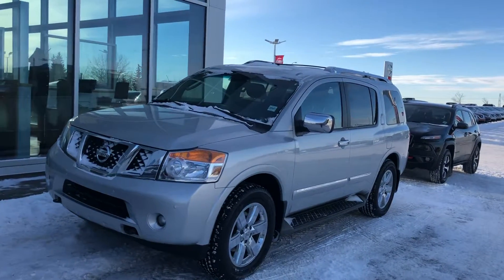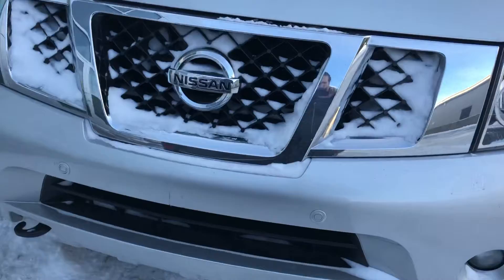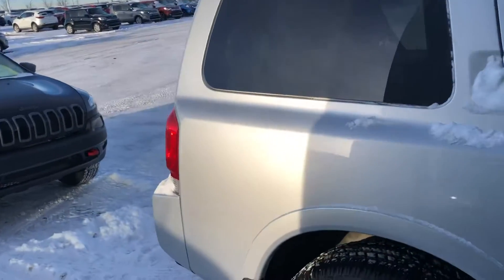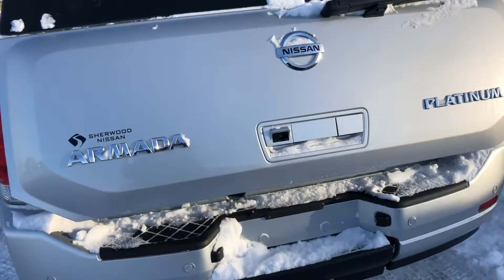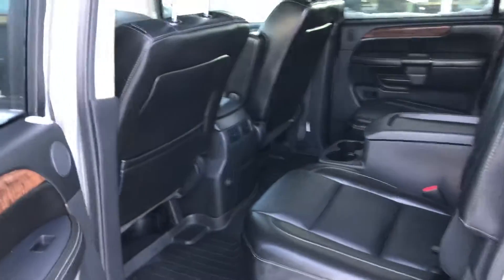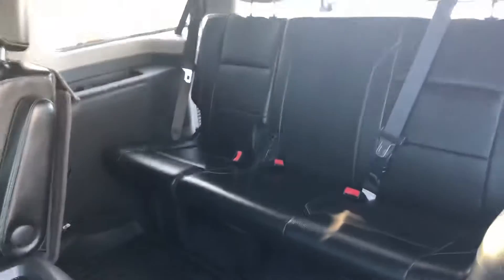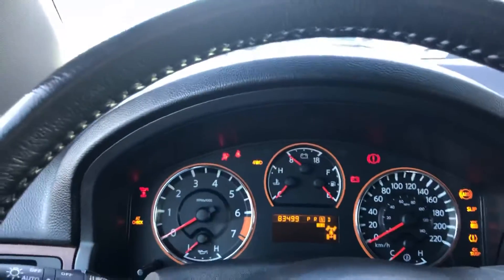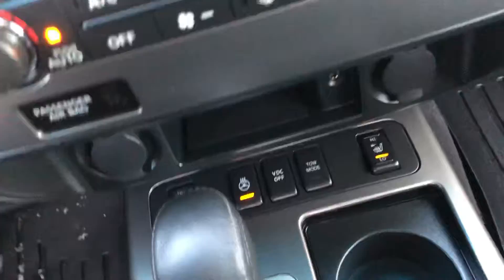2011 armada Sherwood Nissan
Justin